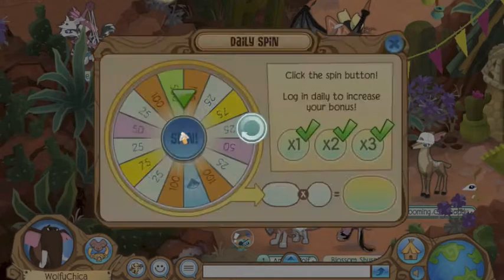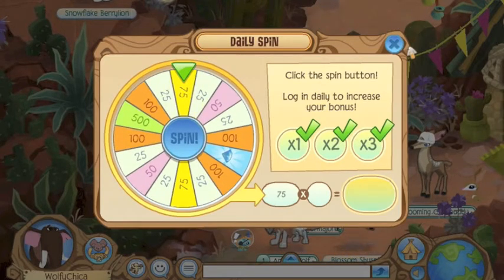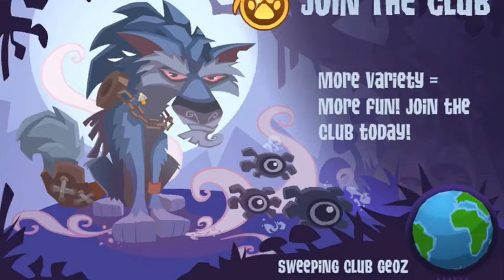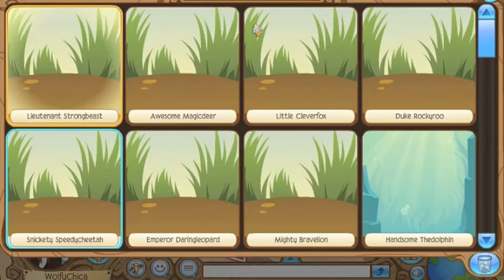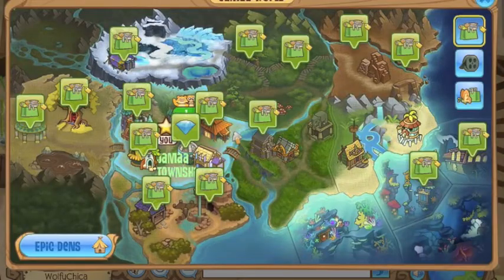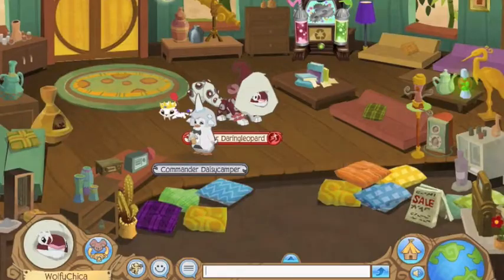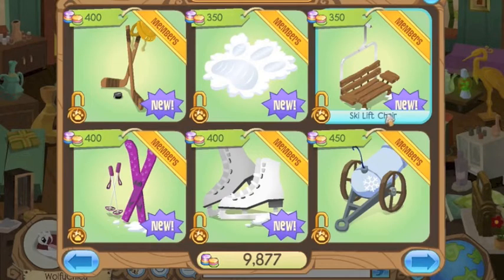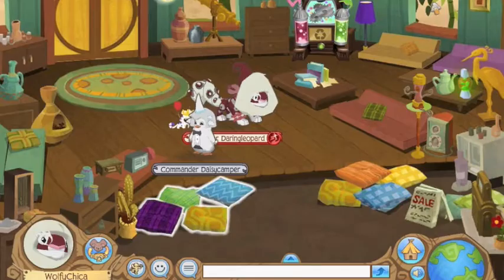Daily Blog 16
Hello everyone:) Today is Daily Blog 16! I hope you enjoy :)